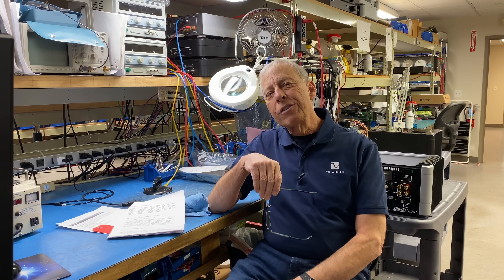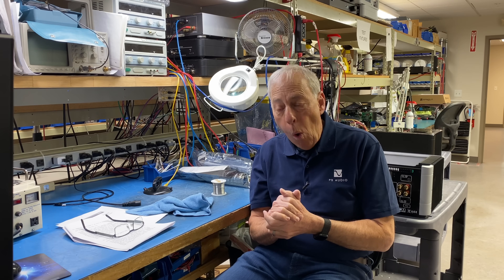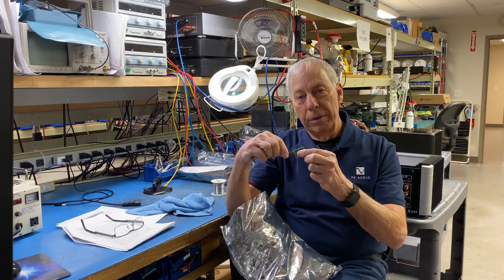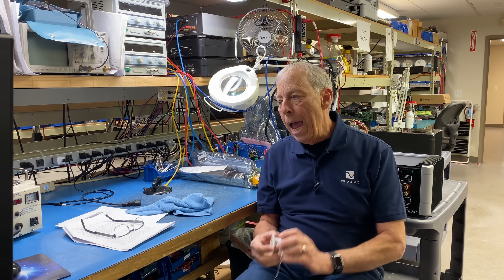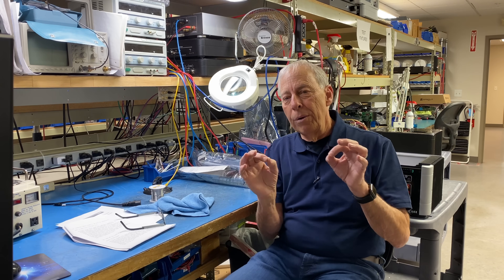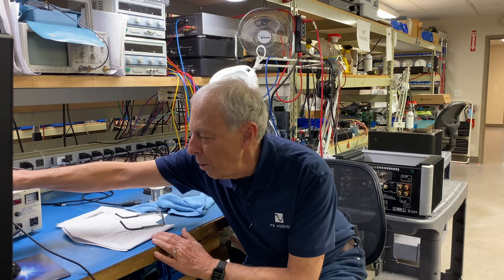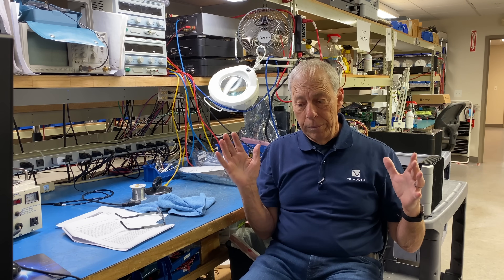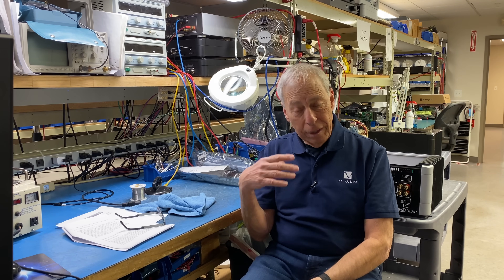How important is solder?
Solder is the connection between thousands of parts in a stereo system. What's its importance in terms of sound quality?